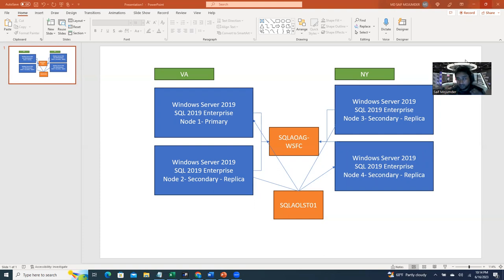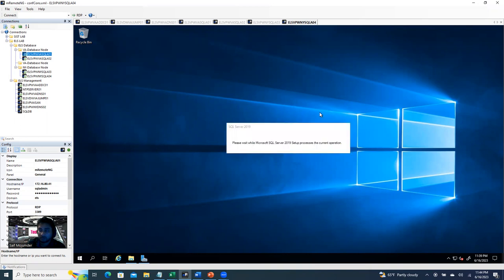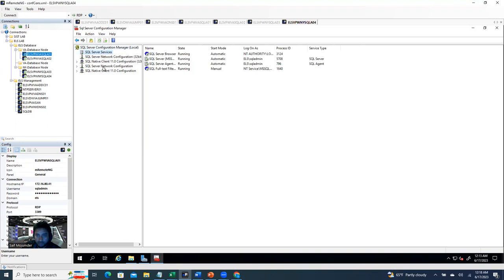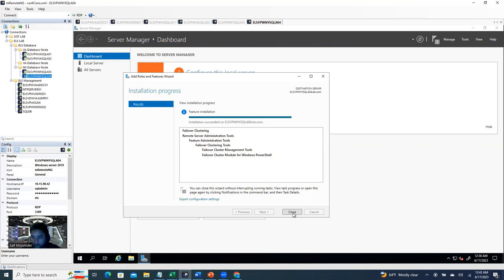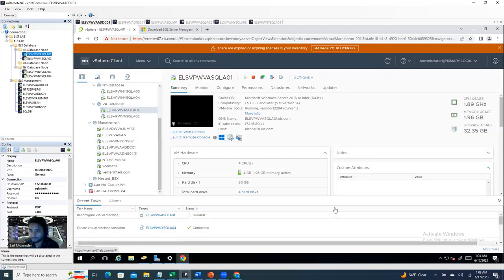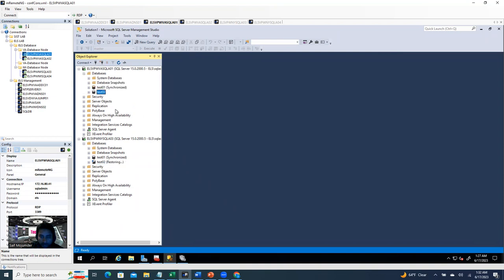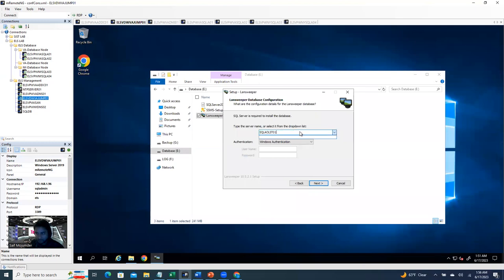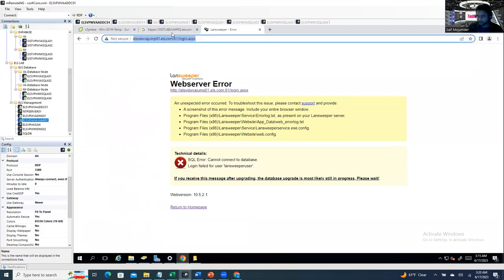Unlock the Power: MS SQL Server 2019 High Availability Guide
SQL installation and Always-On High Availability configuration